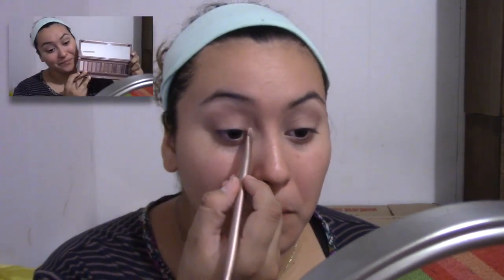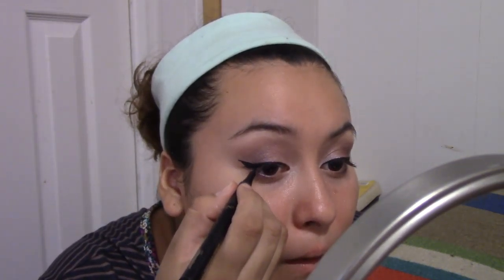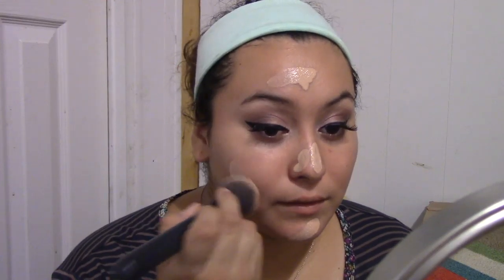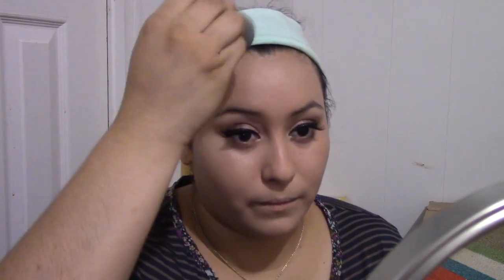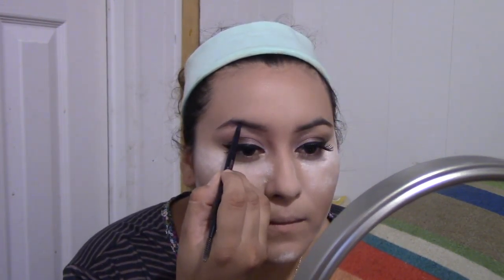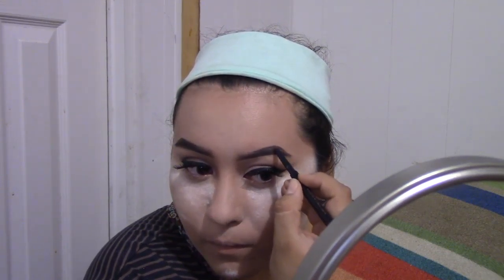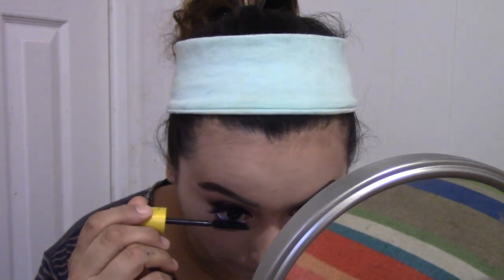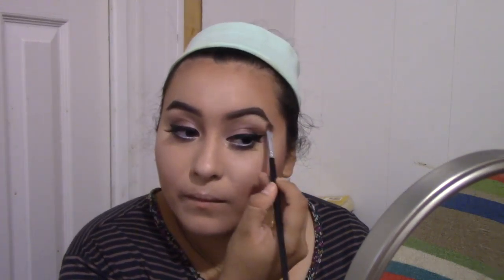Glowing Summer Makeup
Hey chicas well you know its summer and its very hot!!! So I am so excited to do this tutorial for you guys… This look is very glowy and so cute so hopefully you like it =)

  Products I used in the video:
 ⁃ Clinque city cover compact concealer (city light neutral 02)
 ⁃ Pacifica Day and Night Cream
 ⁃ Milani Prime Perfection
 ⁃ Sephora Teint Infusion (peach beige)
 ⁃ NYX HD Concealer (CW 04)
 ⁃ Ardell Lashes (Natural 120 DEMI)
 ⁃ Black Radiance ( Medium to Dark)
 ⁃ Milani Baked Blush (01 Dolce Pink)
 ⁃ True Match Lumi (Rose)
 ⁃ L’Oreal  Perfecting Loose Powder (Translucent 916)
 ⁃ NYX Jumbo Eye Pencil (604 Milk Lait)
 ⁃ Anastasia Brow Wiz (Dark Brown)
 ⁃ NYX (SMLC 14 Zurich)
 ⁃ Adara Loose Eyeshadow Powder

 Brushes I used:
 • Naked 3 Brush
 • Blending Brush
 • e.l.f Angled Eyeliner Brush
 • BHCosmetics  #5 Brush
 • Pencil Brush
 • e.l.f Blush Brush
 • Sephora Teint Multi-Texture #45 Brush